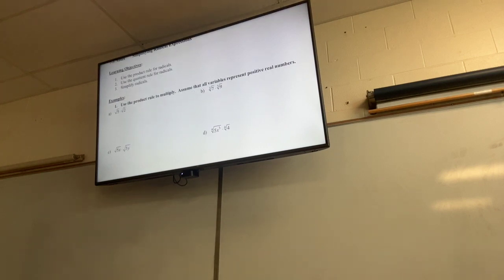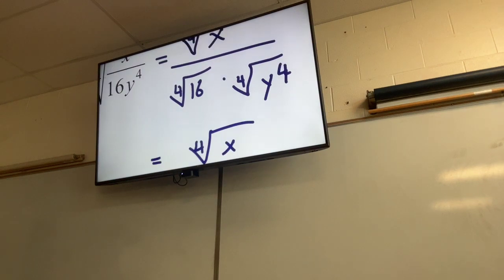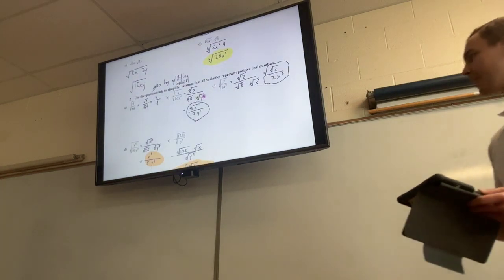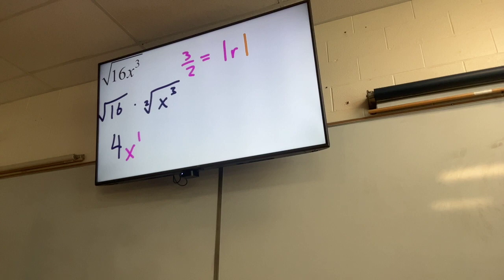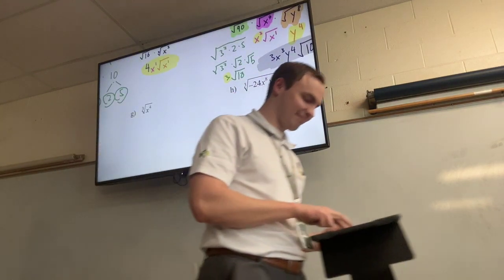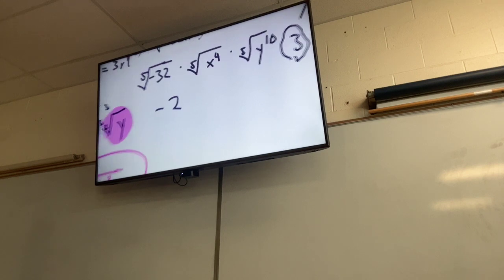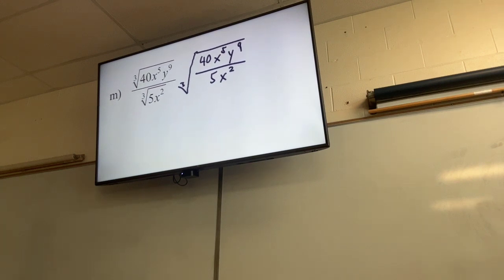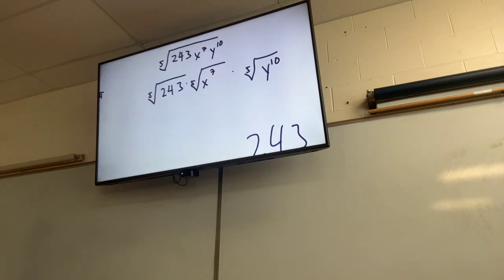academic algebra II 7.3 notes (how to simplify radicals)